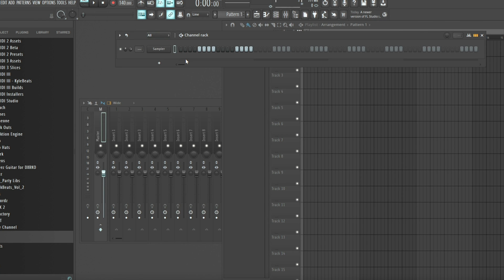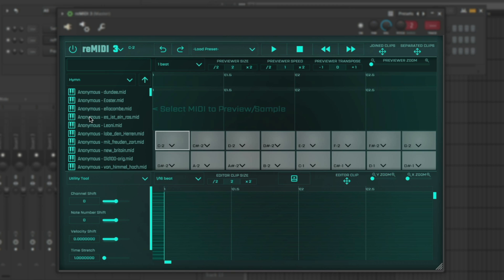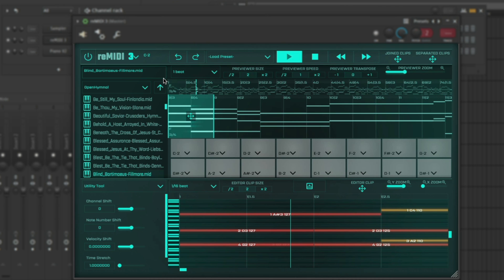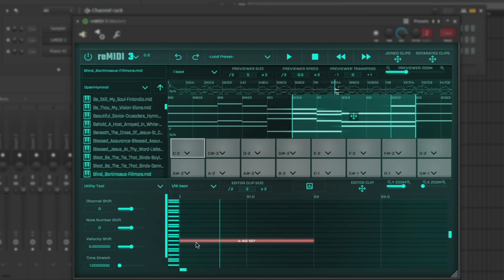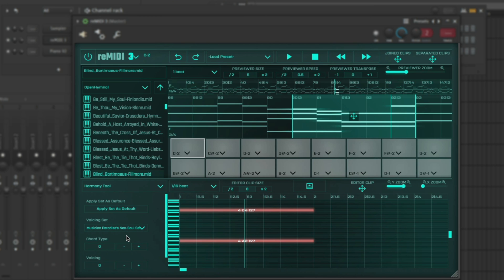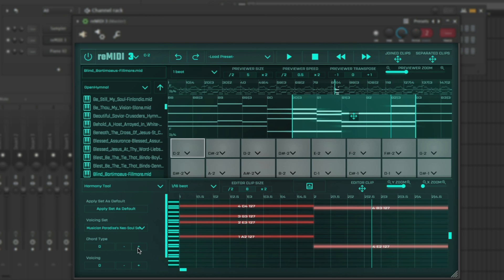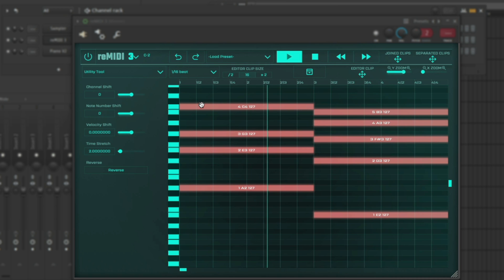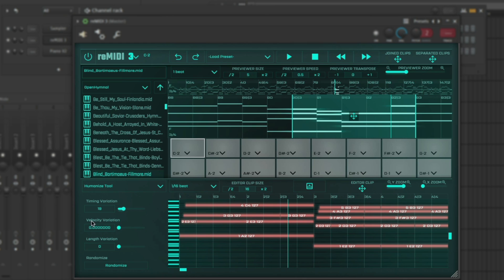reMIDI 3 Overview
Dive into the realm of MIDI magic with reMIDI 3! Unleash your creative potential with the latest breakthrough in MIDI sequencing technology. This comprehensive overview video showcases the intuitive interface, dynamic features, and seamless DAW integration that reMIDI 3 offers. Get ready to experience quick navigation, effortless MIDI manipulation, and real-time performance enhancements that will elevate your production to new heights.

[Musician Paradise]
Chord Preset Packs, Sample Packs, Synth Patches and music production tutorials